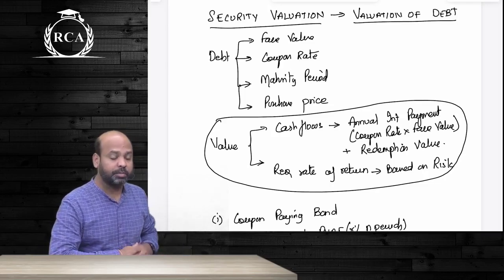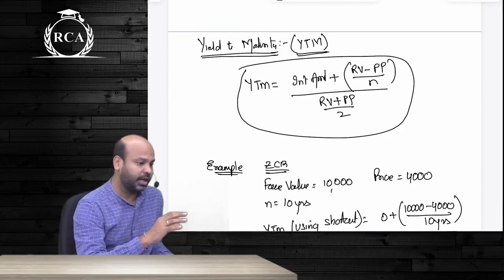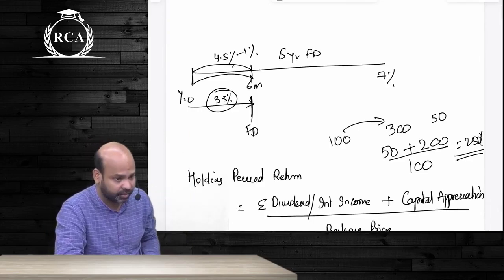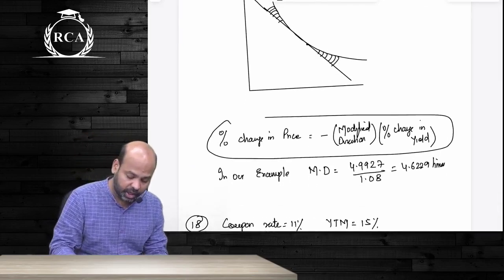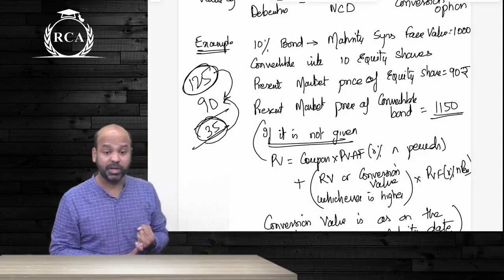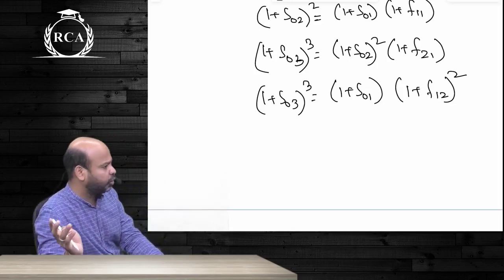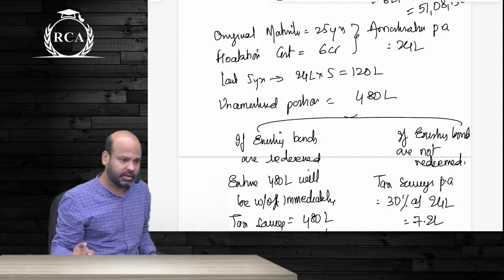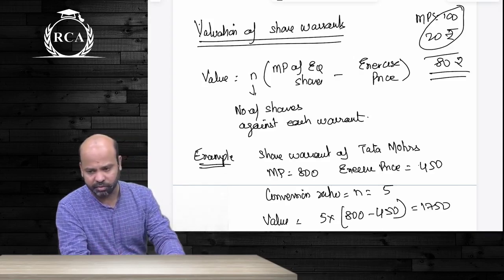CA-Final AFM Revision - Security Valuation (BOND) - by CA. Rahul Jain - in English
This revision video covers the concepts of Bond Valuation.